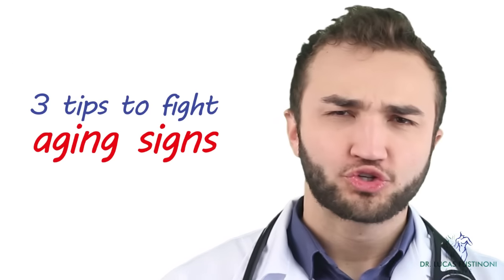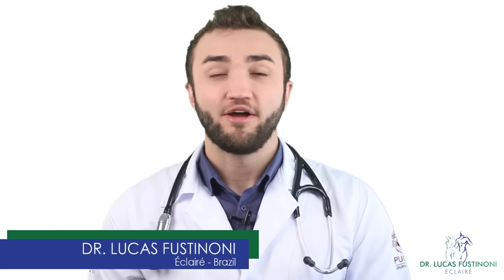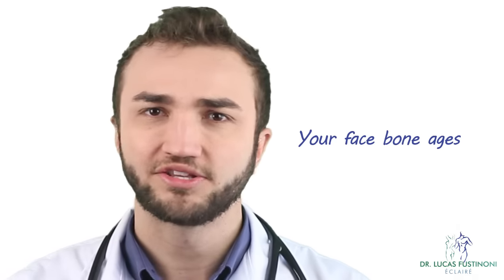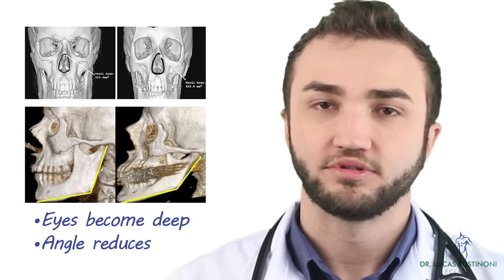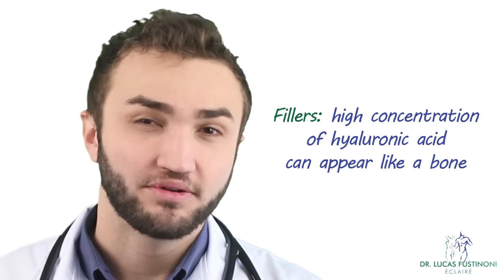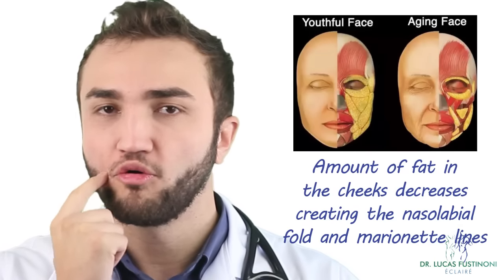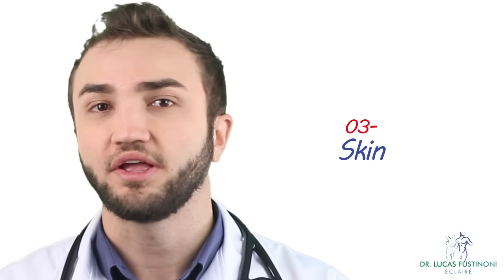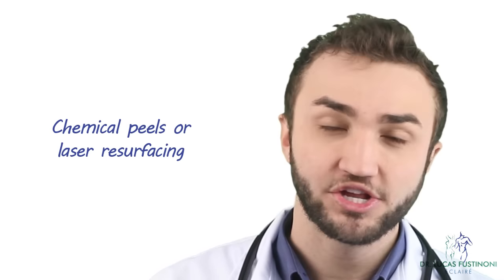3 Tips to Fight Aging Signs - Dr Lucas Fustinoni Brazil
3 Tips to Fight Aging Signs - Dr Lucas Fustinoni Brazil

It is a purely educational video, with the purpose of instructing the
Population on various subjects involving medicine.
For any specific questions or clarifications, consult your physician.

Dr. Lucas Fustinoni / Physician / CRM: nº 30,155
No specialty registered in CRM / PR

Any comments, suggestions, doubts, please submit your questions in the comments area and the crew of Dr Lucas Fustinoni from Brazil will choose some to answer.

The information contained in the videos are not intended to replace medical consultation or serve as a recommendation for any treatment plan. If in doubt contact your doctor.

Medicine is a science constantly changing, the videos are produced based on the latest scientific articles to date.